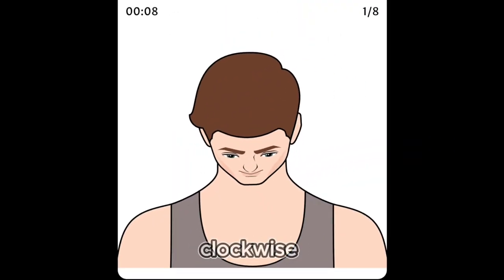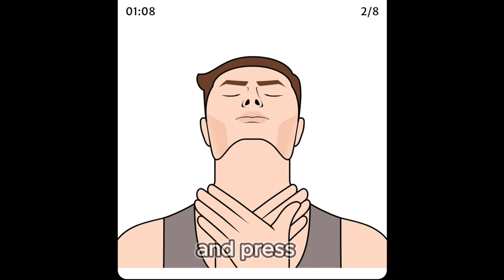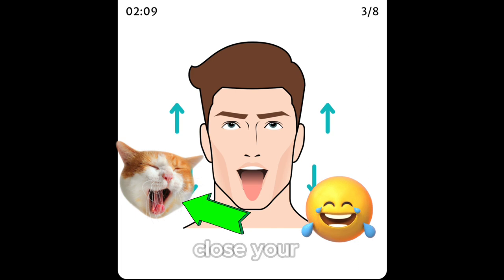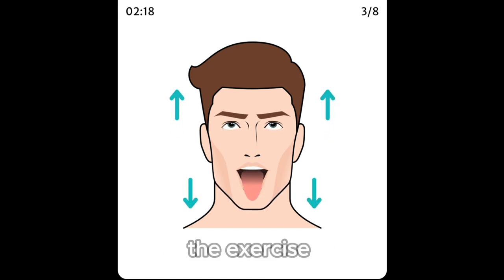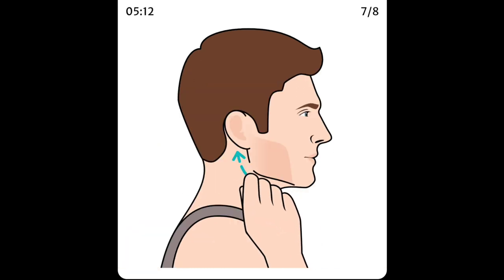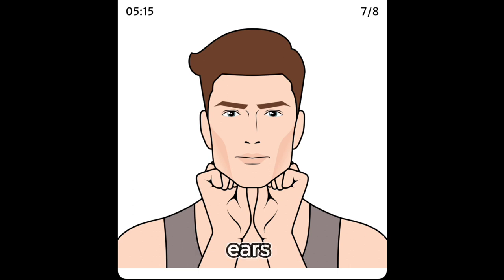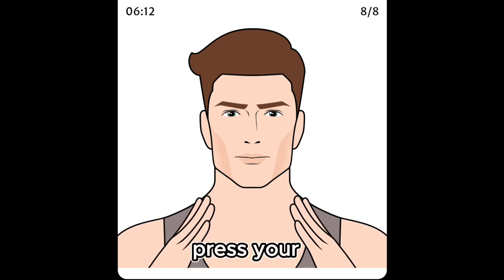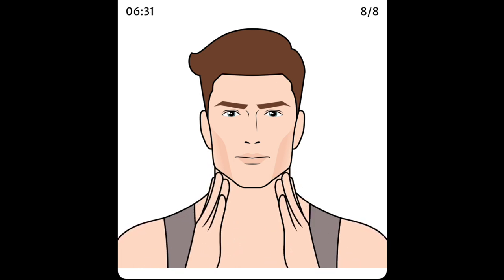8 Simple Exercises to |Get Rid of a Double Chin | Mewing chin